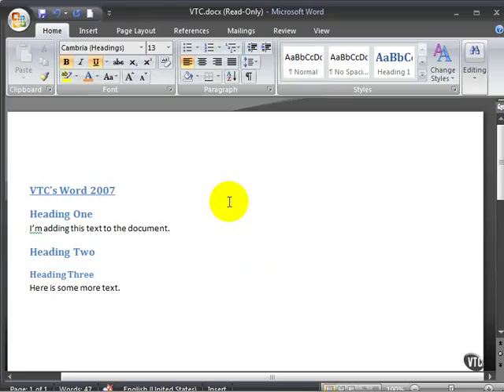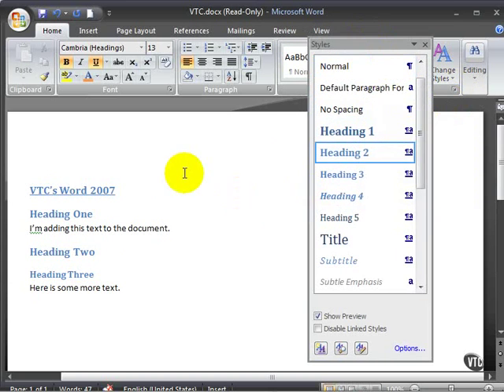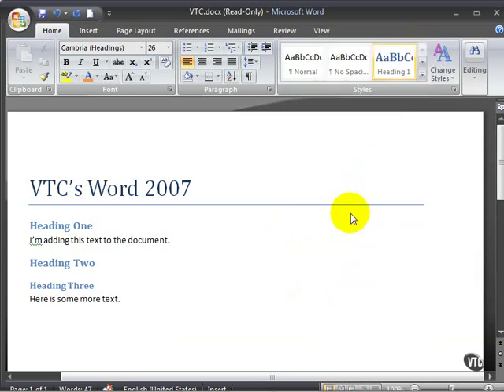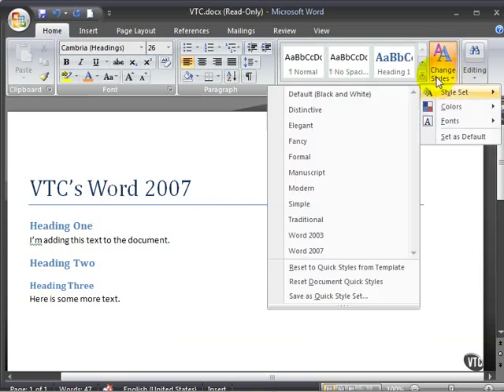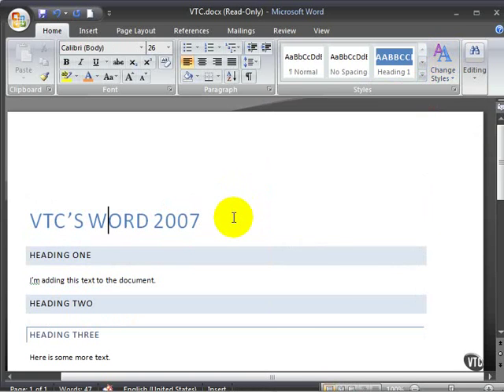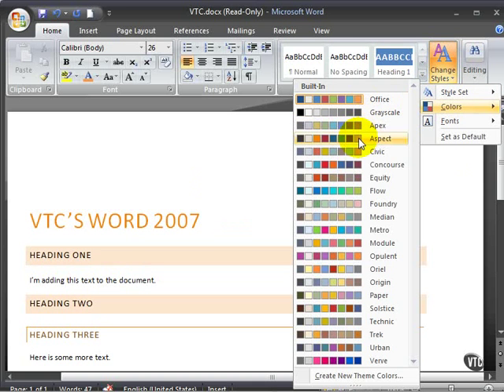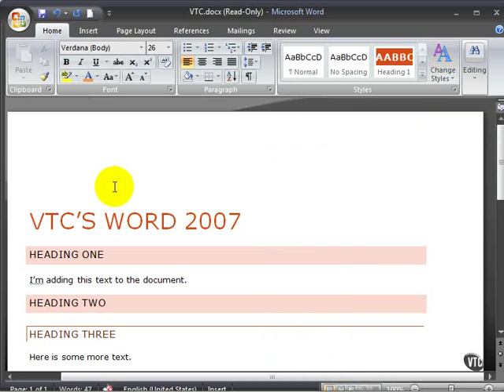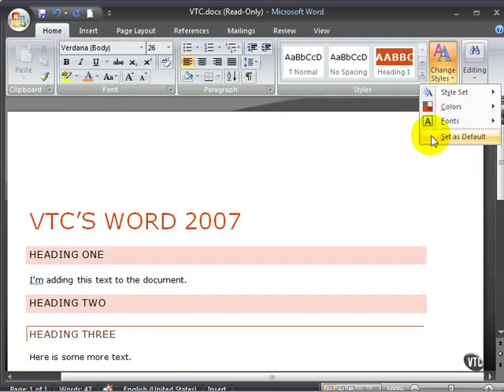Microsoft Word 2007 ENG TB 04 10 Change an Existing Style